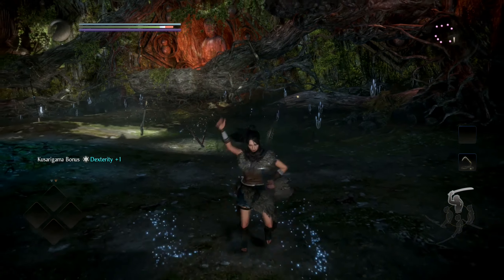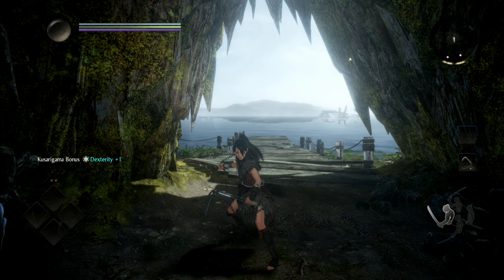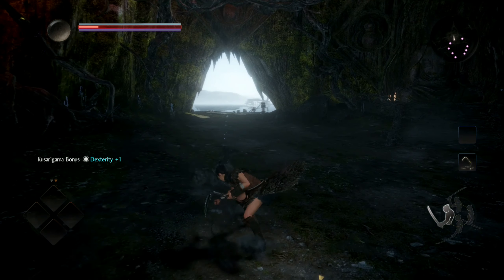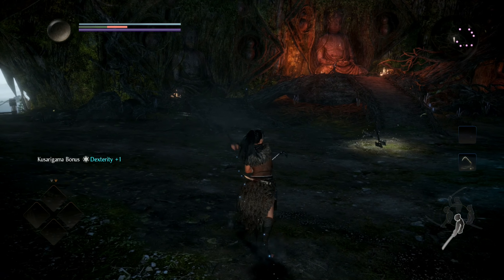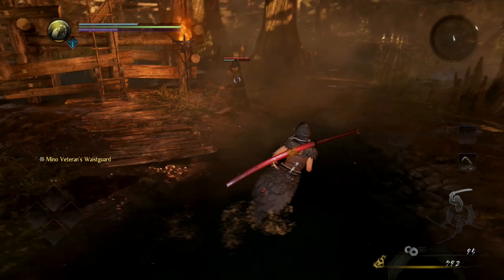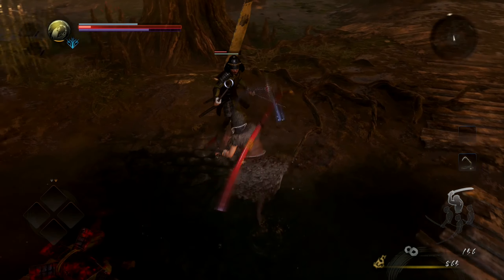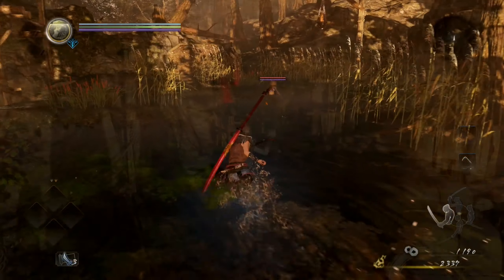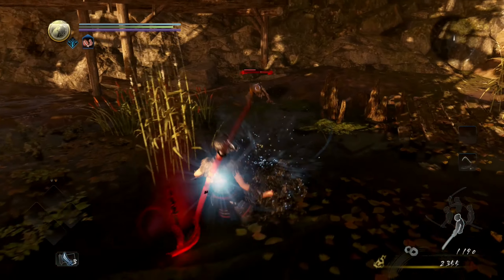Nioh 2 Kusarigama Showcase | Kusarigama Moveset & Combat | Nioh 2 Beta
Nioh 2 Kusarigama weapon showcase. A short video to show the basic kusarigama moveset and combat in Nioh 2. The video shows the kusarigama weapon combos in the tutorial area and some basic kusarigama combat in the starter area.

Onos